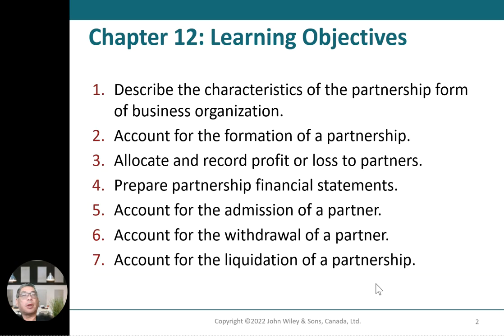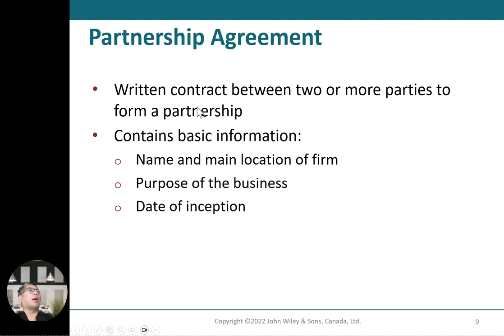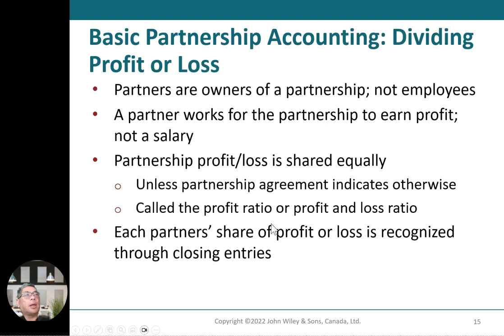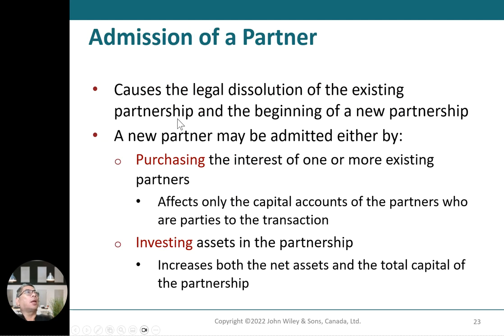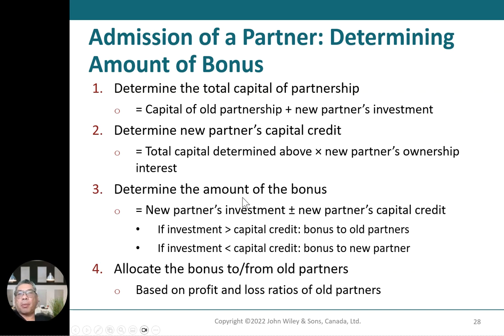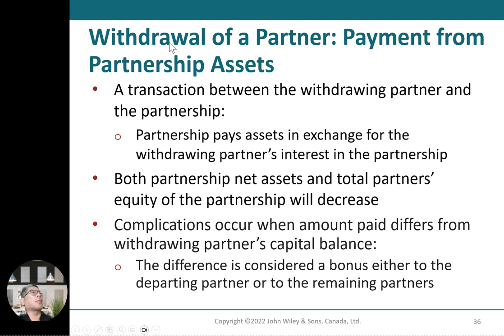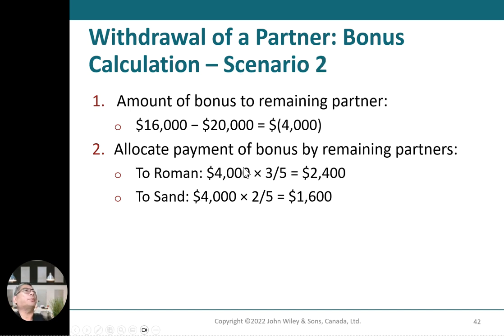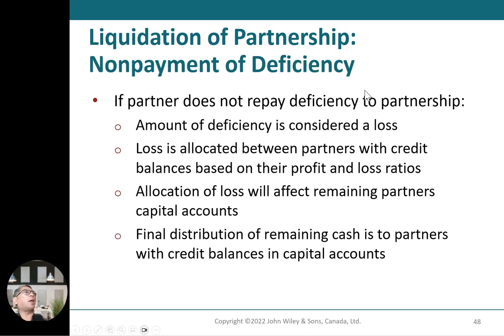Accounting for Partnership- Chapter 12